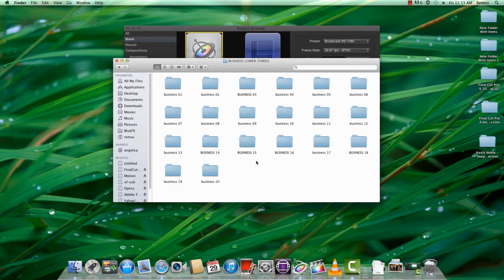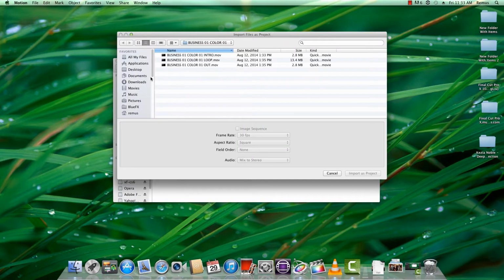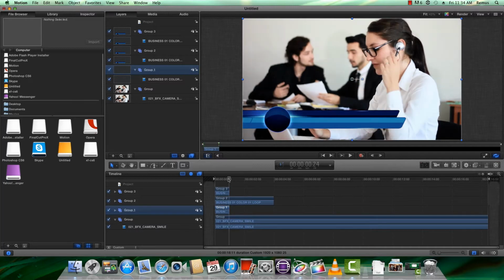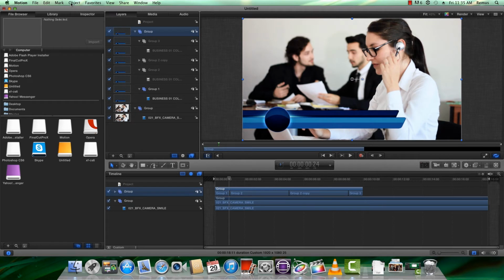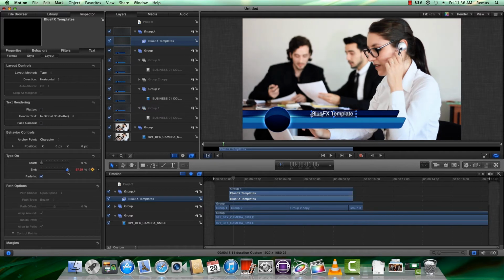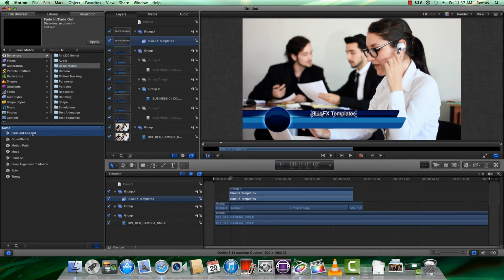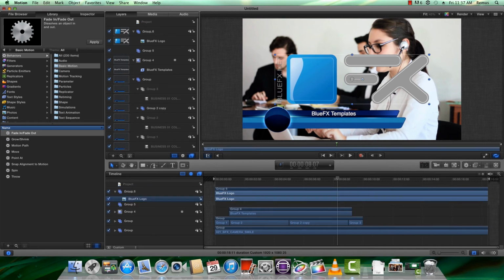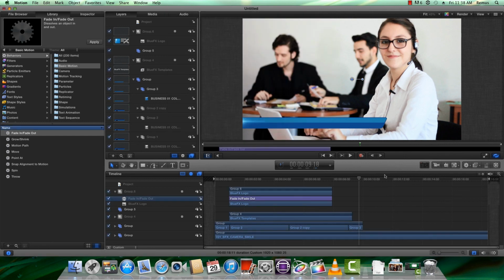Free Lower Third Template Tutorial for Motion 5